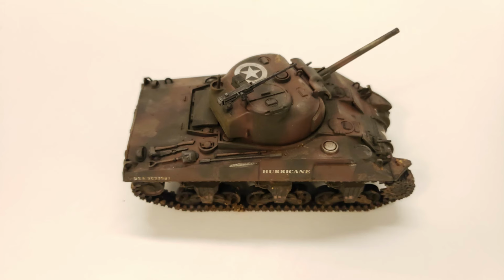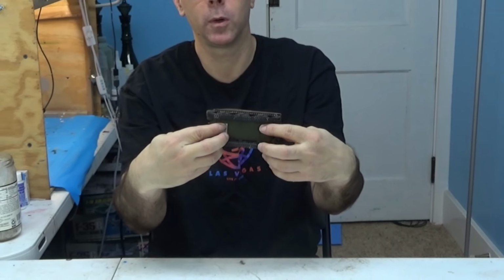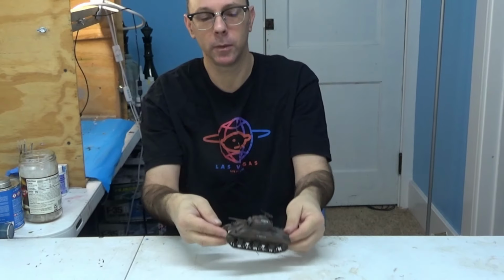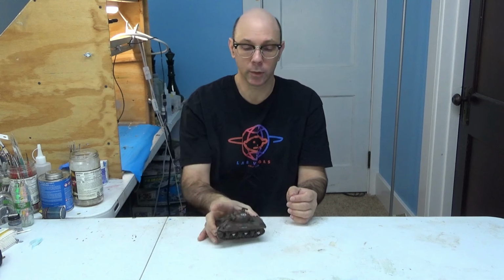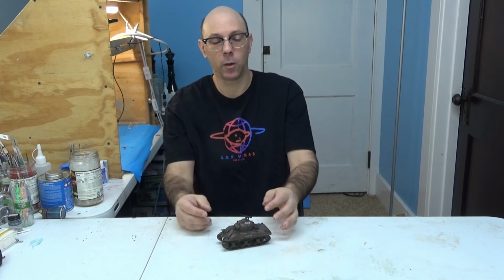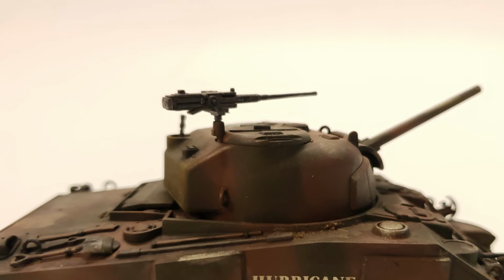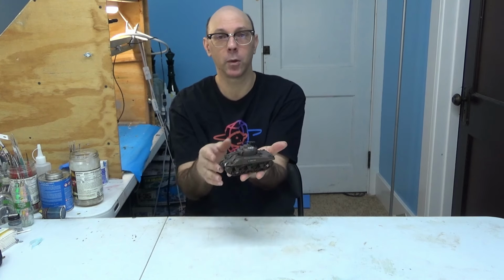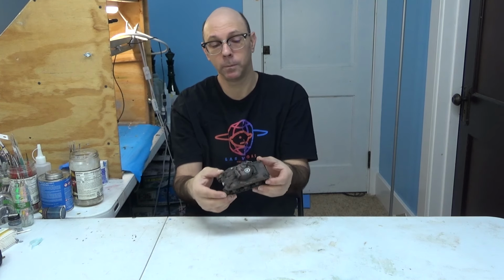Tamiya M4 Sherman Early Production 1:48 Review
This is a quick and easy review of a wonderful tamiya kit, after being built.